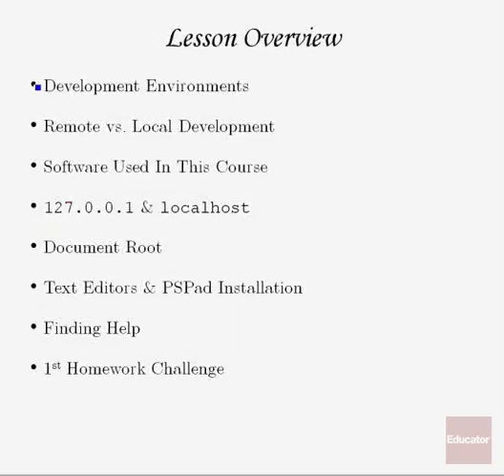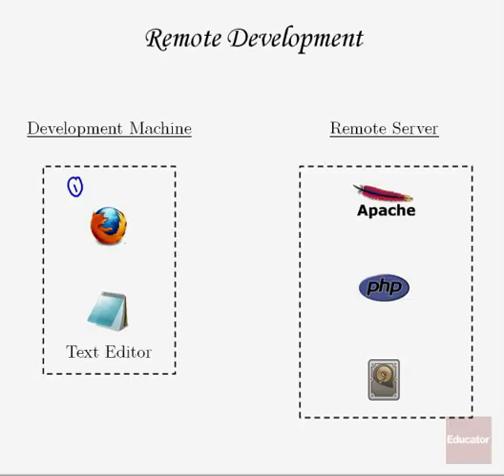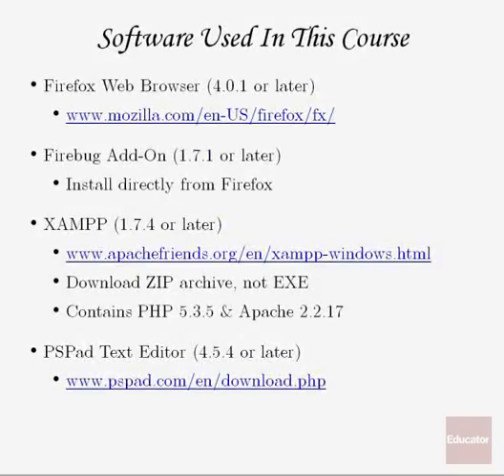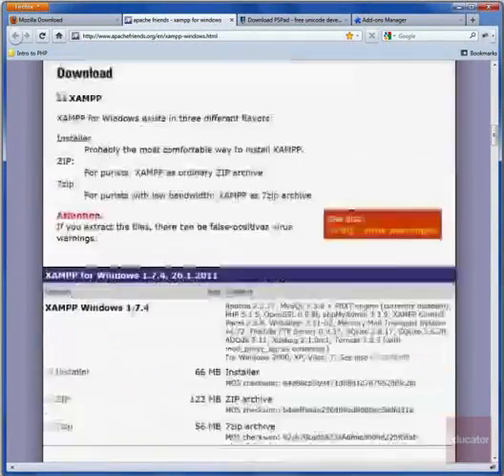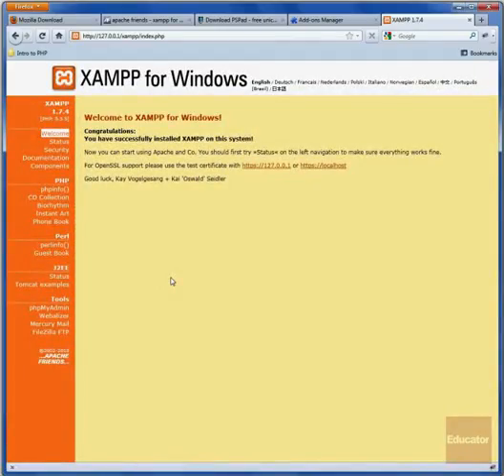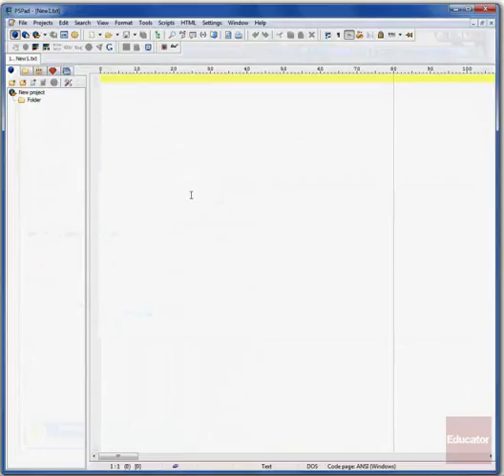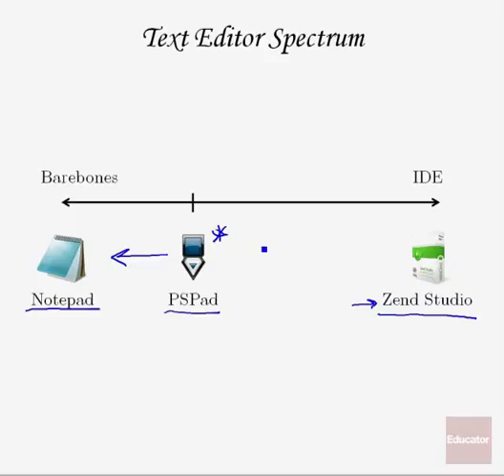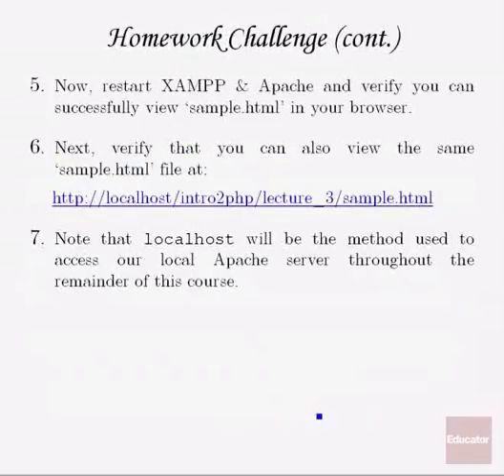03 Setting Up Your Development Environment